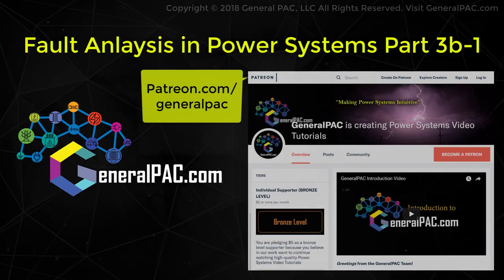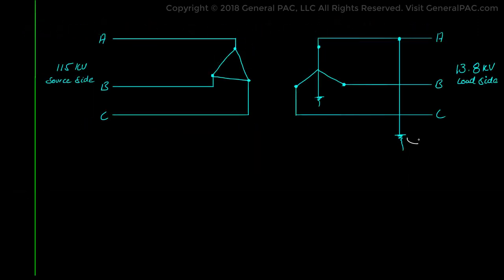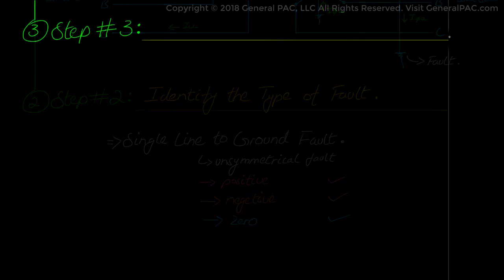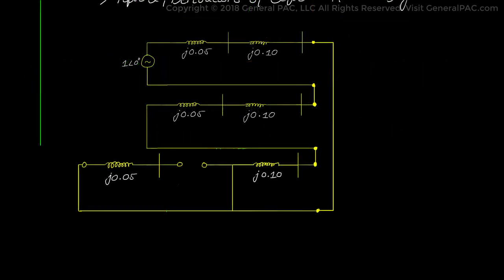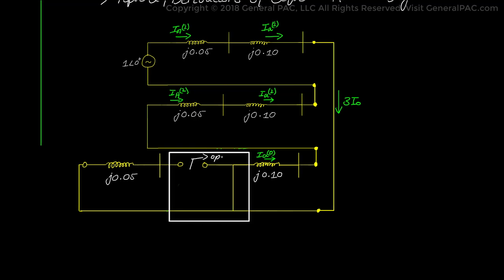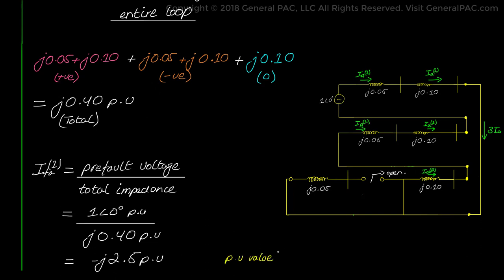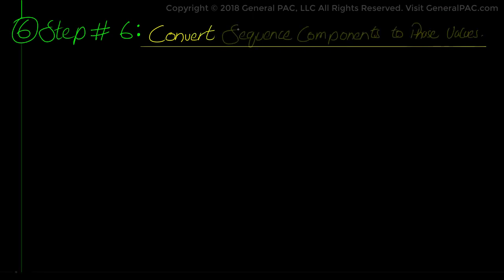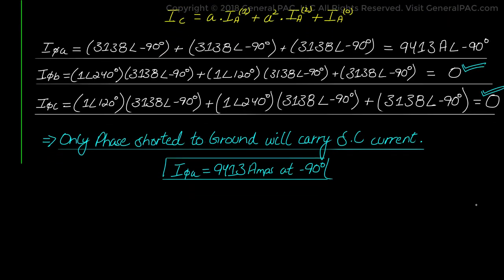Fault Analysis in Power Systems Part 3b-1